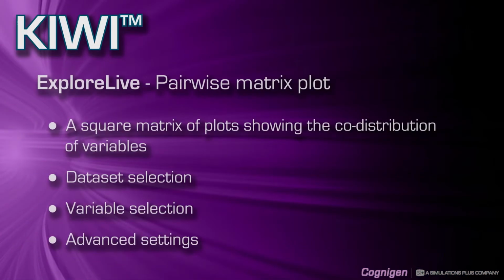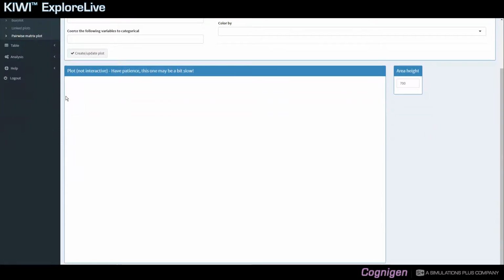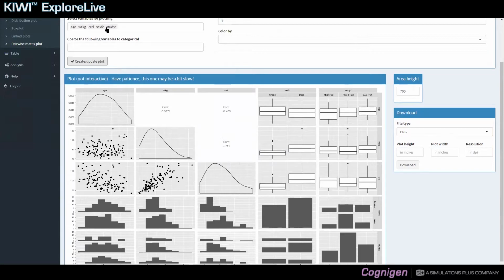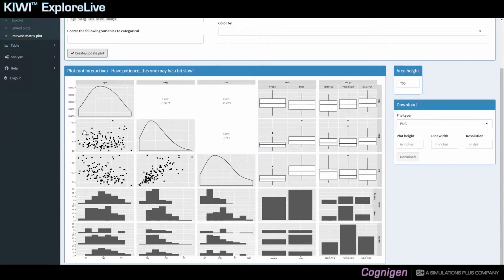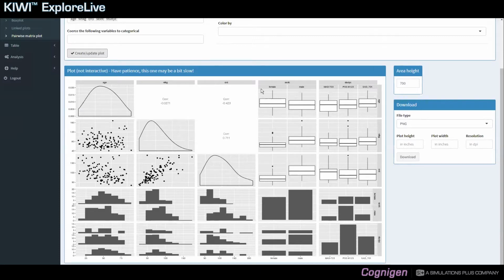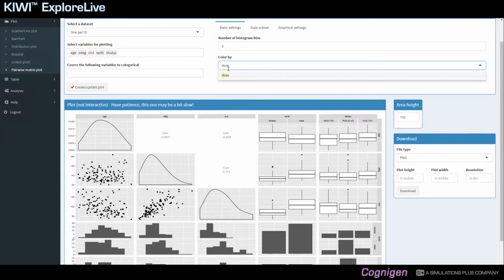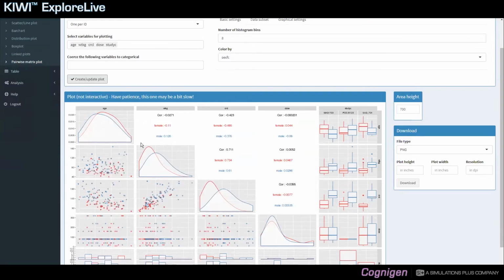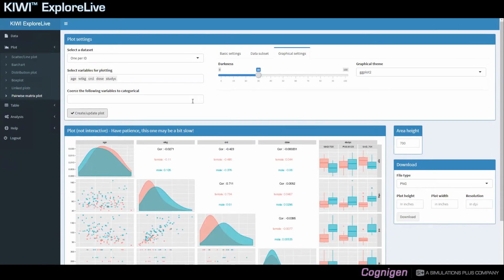KIWI™ 3 ExploreLive Tutorial - Pairwise Matrix Plots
In this segment, learn about pairwise matrix plots in ExploreLive, including:

  • A square matrix of plots showing the co-distribution of variables
  • Dataset selection
  • Variable selection
  • Advanced settings